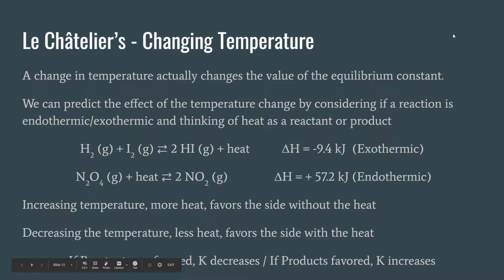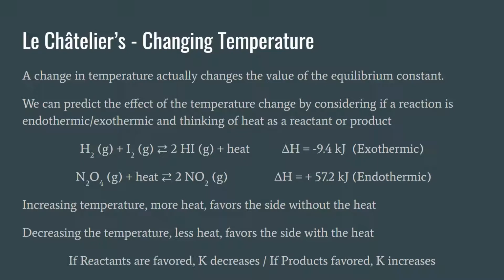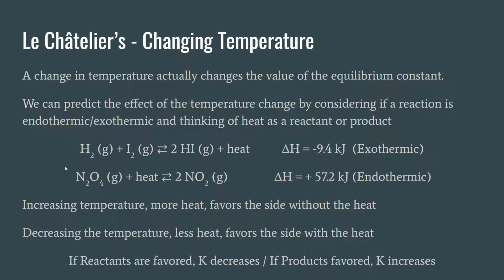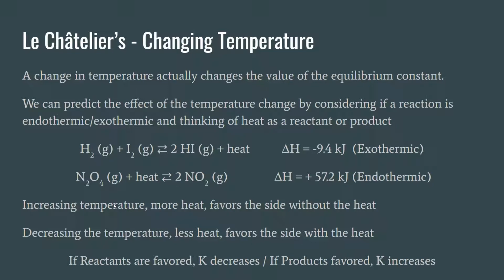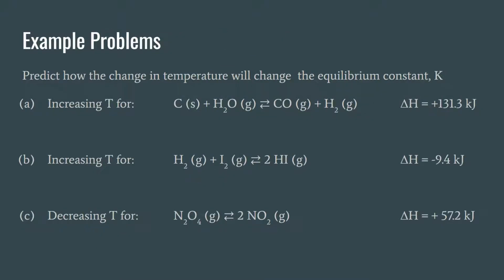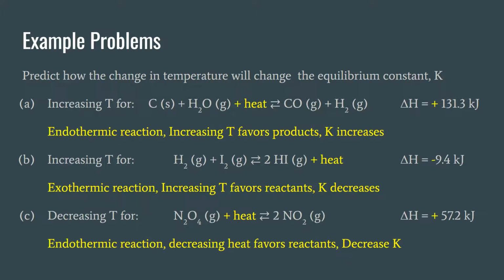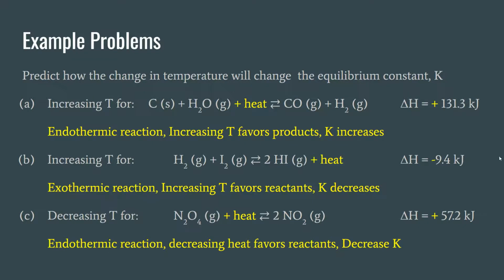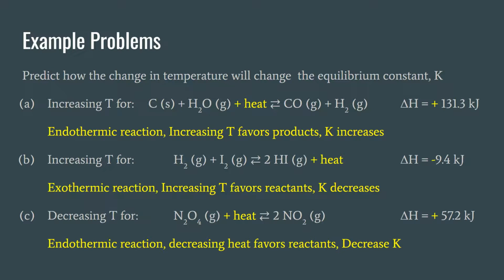Chemical Equilibrium Review - Le Chatelier's and Temperature/Catalyst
Review of Temp and Equilibrium